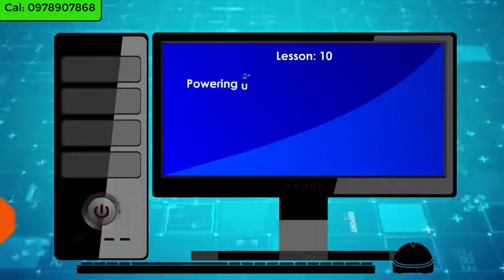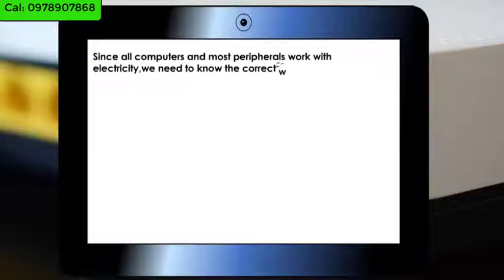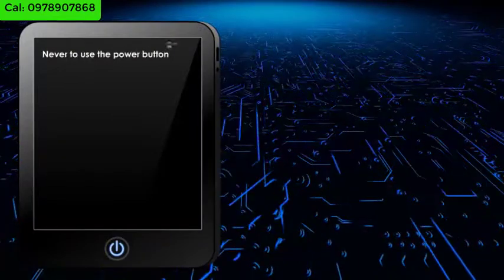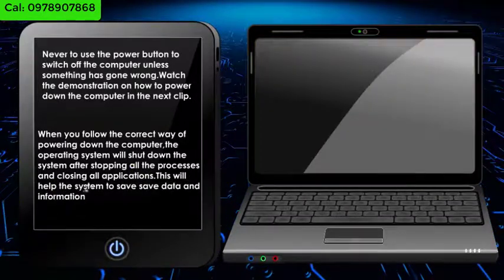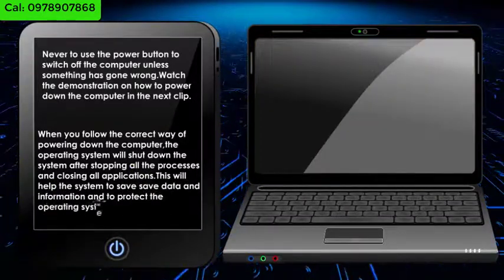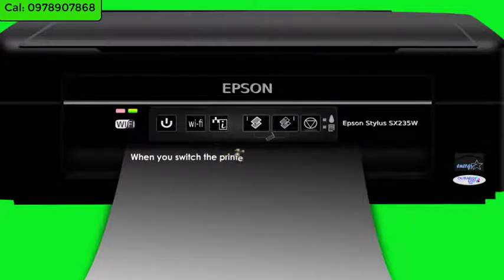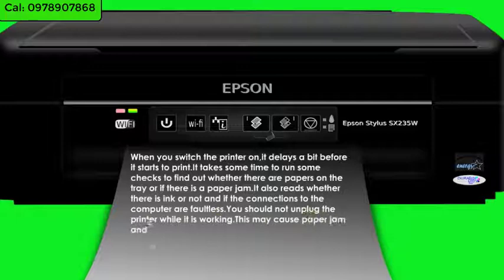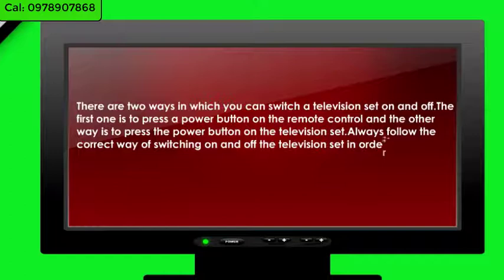Computer Studies Grade 8 & 9 Lesson 10 Zambian Syllabus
Subject: Computer Studies
Topic: Basic Operations
Sub-topic: Computers and Peripherals
Lesson 10
Powering up and powering down devices